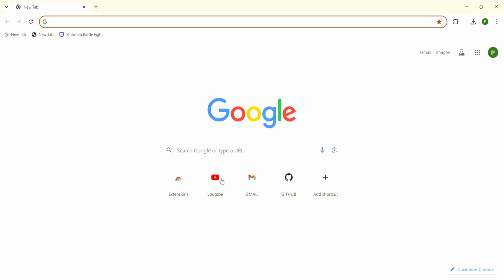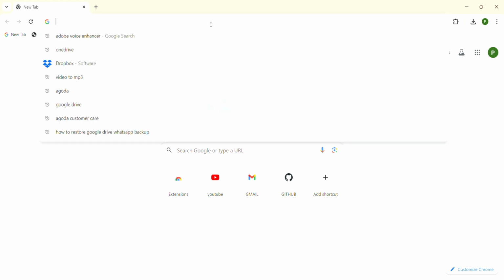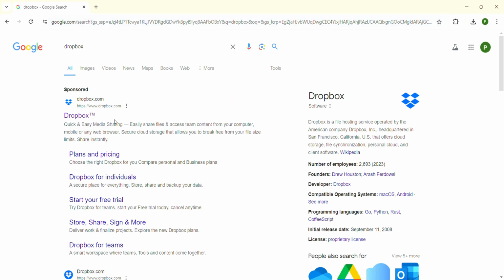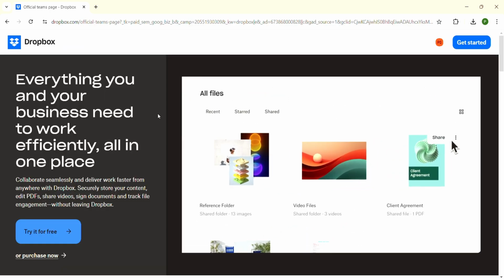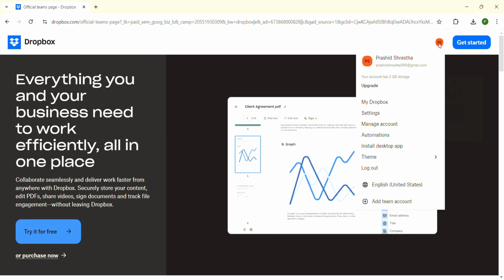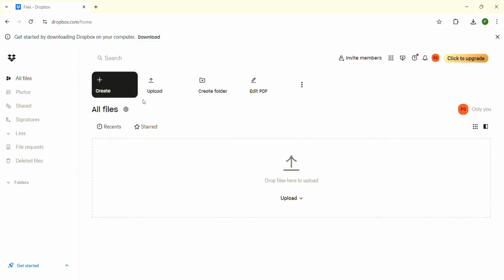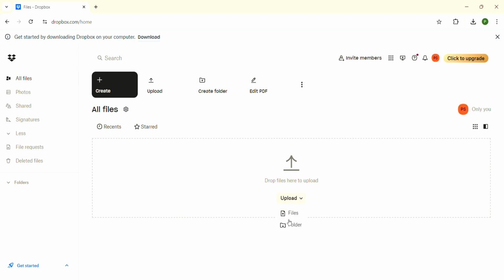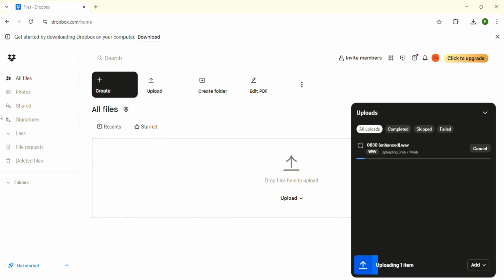How to Dropbox Video (2024) | Dropbox Tutorial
Learn how to upload and share videos using Dropbox. Follow our guide to securely store and share your video files.